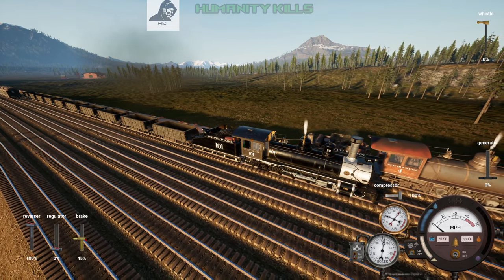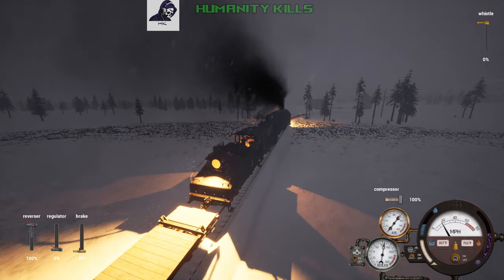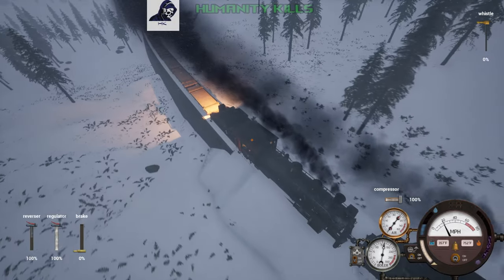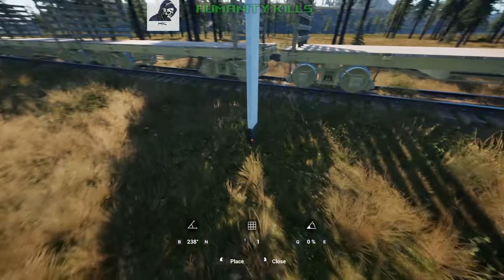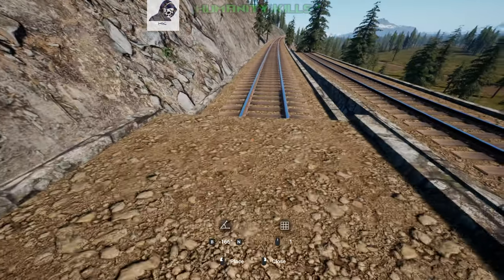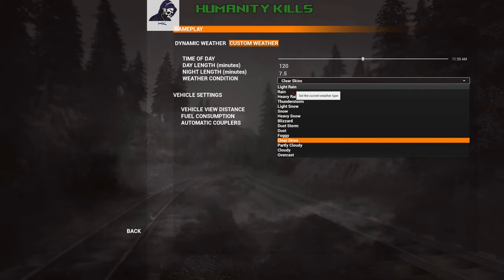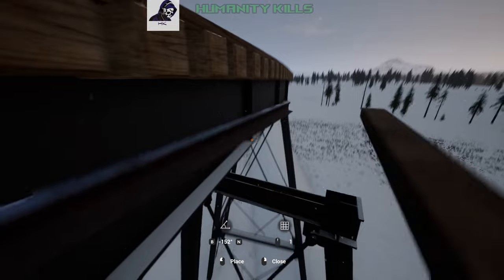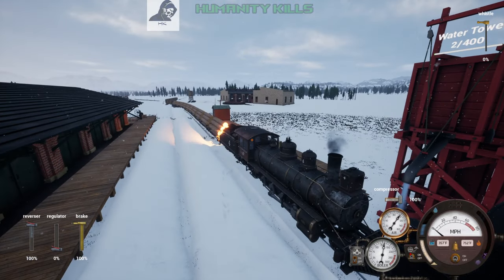Railroads Online! Making deliveries in a storm!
Twitch.tv/humanity_kills